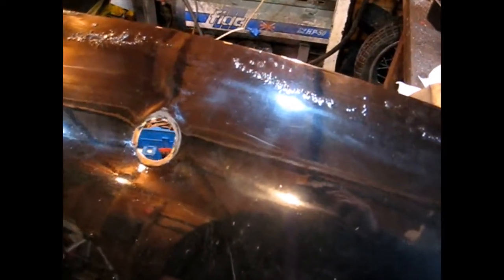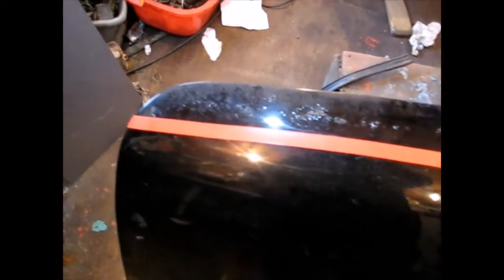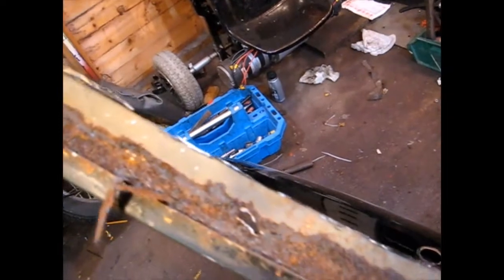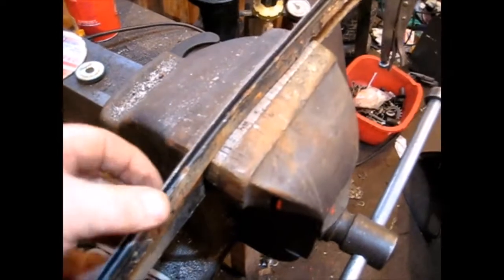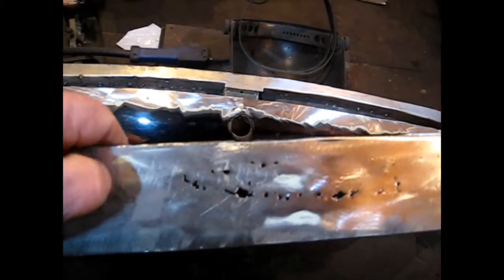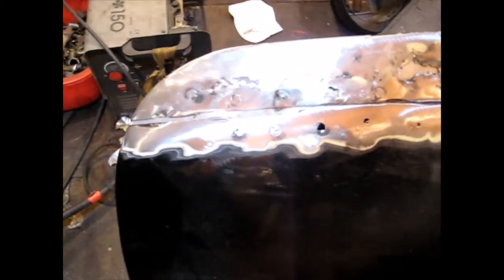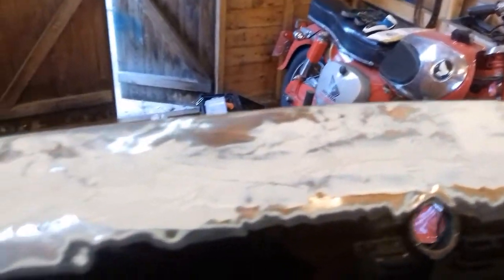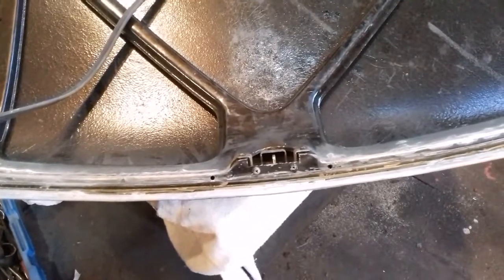MGB repairing a rotted bootlid